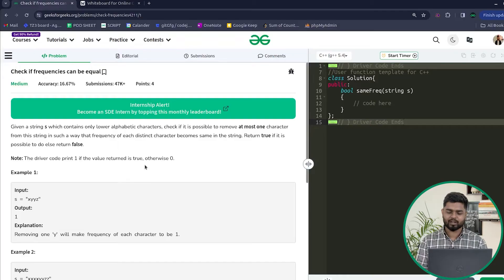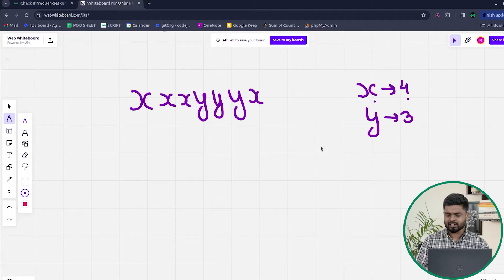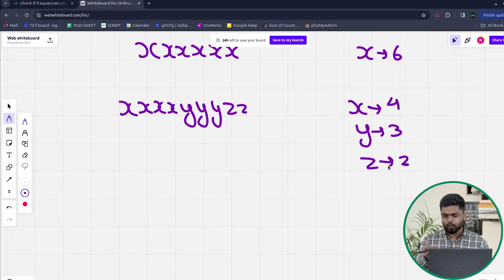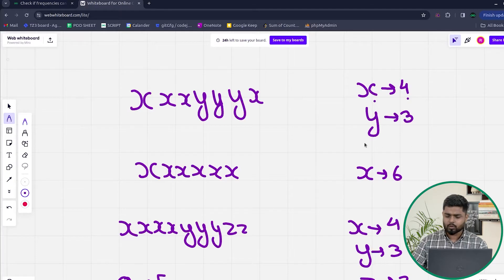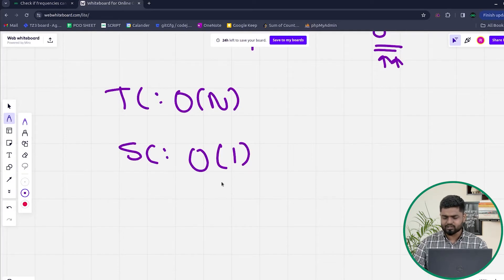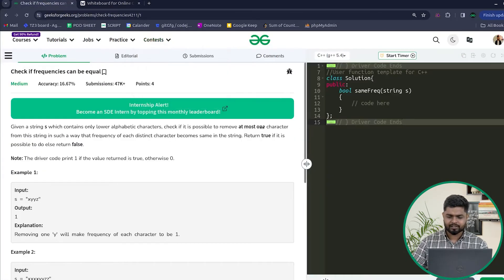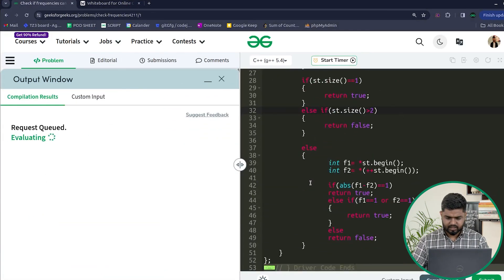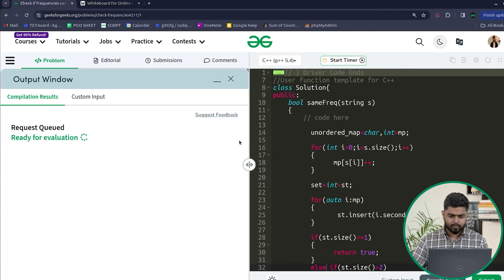POTD- 08/03/2024 | Check if frequencies can be equal | Problem of the Day | GeeksforGeeks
So come along and solve the GFG POTD of 8th March 2024 with us!